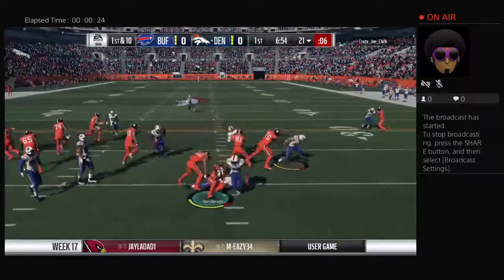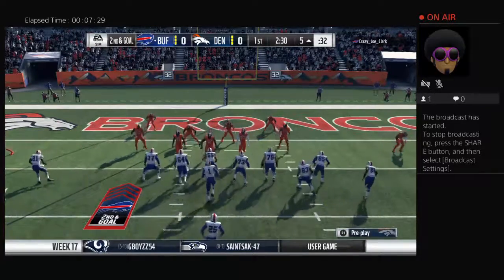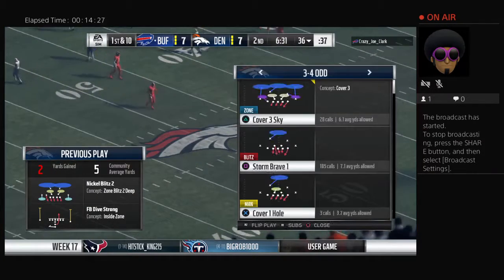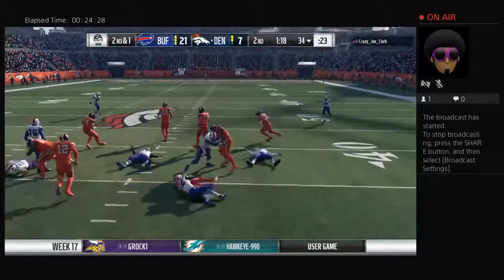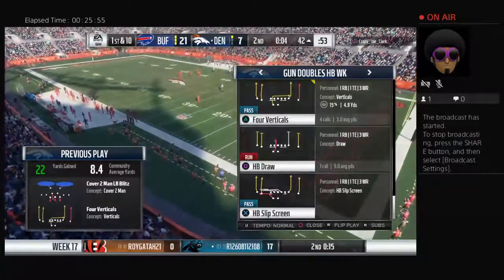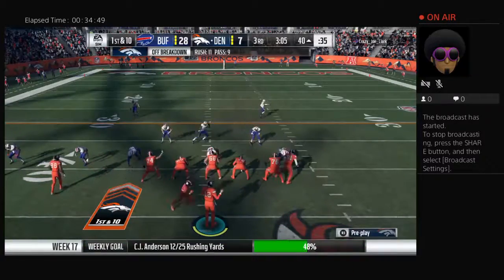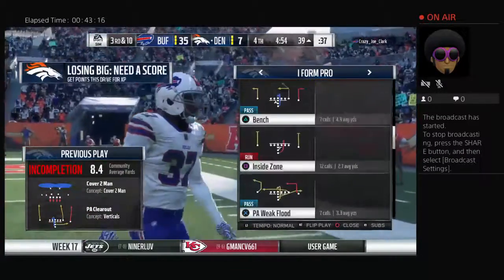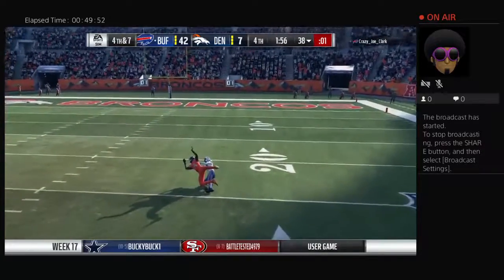bgmcleod's Live PS4 Broadcast